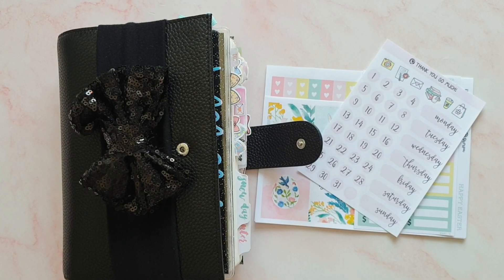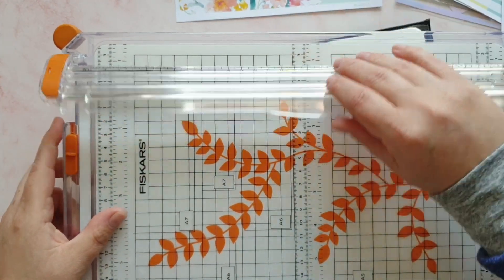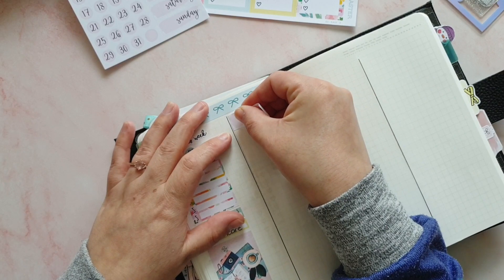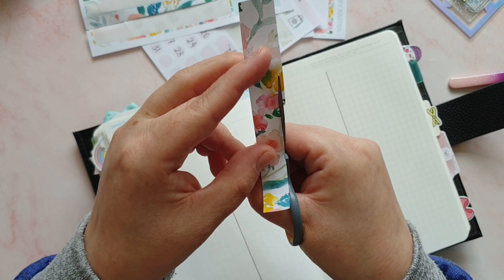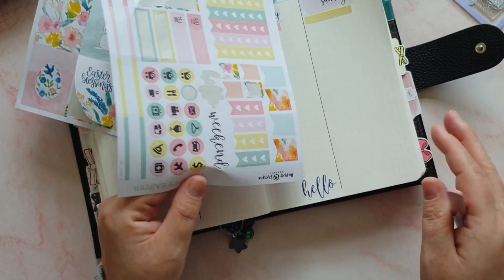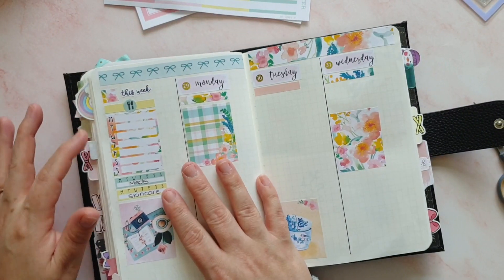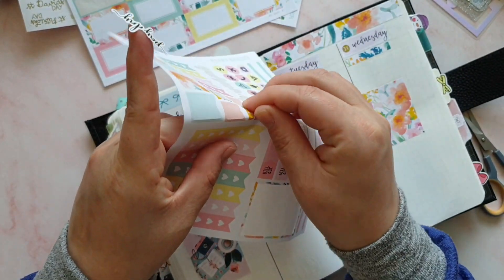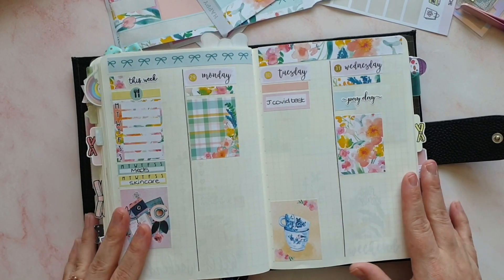B6 Stalogy Plan With Me 29th March - 4th April | RachelBeautyPlans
Planning the week ahead in my B6 Stalogy 💕

Foxy Fix